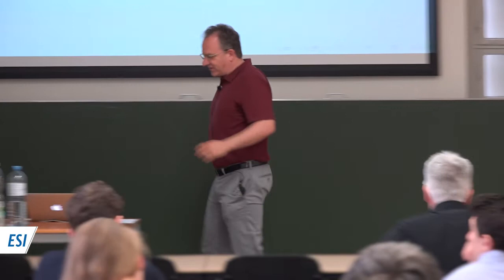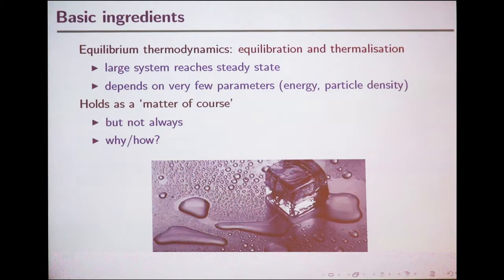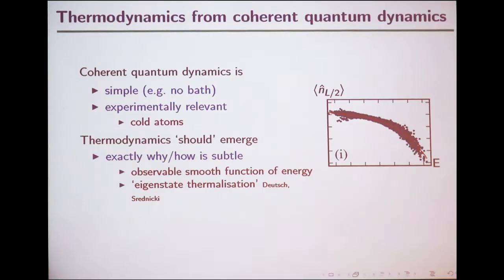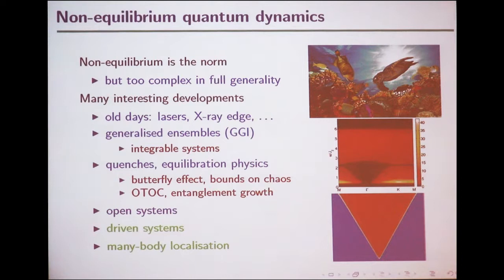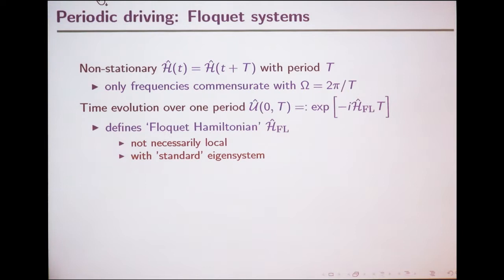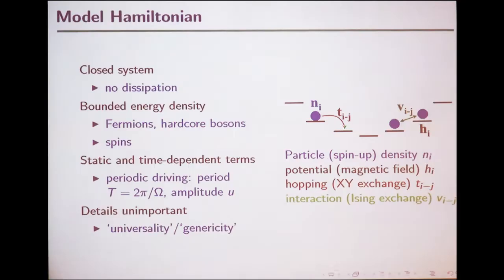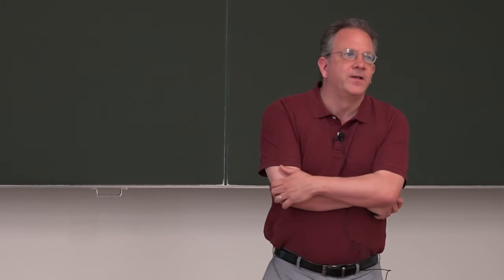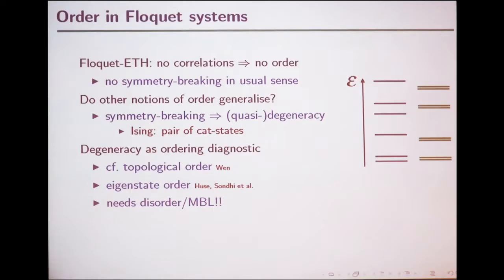Roderich Moessner: Thermodynamics and order beyond equilibrium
The field of thermodynamics is one of the crown jewels of classical physics. Thanks to the advent of experiments in cold atomic systems with long coherence times, our understanding of the connection of thermodynamics to quantum statistical mechanics has seen remarkable progress. Extending these ideas and concepts to the non-equilibrium setting is a challenging topic, in itself of perennial interest. Here, we present perhaps the simplest non-equilibrium class of quantum problems, namely Floquet systems, i.e. systems whose Hamiltonians depend on time periodically, H(t + T) = H(t). For these, there is no energy conservation, and hence not even a natural concept of temperature. We find that certain structures from equilibrium thermodynamics are lost, while entirely new non-equilibrium phenomena can arise, including a spectacular spatiotemporal »time-crystalline« form of order.

This lecture was part of the conference »Quantum Paths in Low Dimensions: Theory and Experiment«

1. Lead 00:00:00
2. Basics. Non-equilibrium quantum dynamics 00:00:06
3. Thermodynamics and order away from equilibrium 00:12:10
4. Hamiltonian for Floquet systems 00:16:56
5. Periodic ensembles. Many-body localisation 00:23:38
6. Order in Floquet systems 00:32:10
7. Spatio-temporal order. An experiment 00:43:10